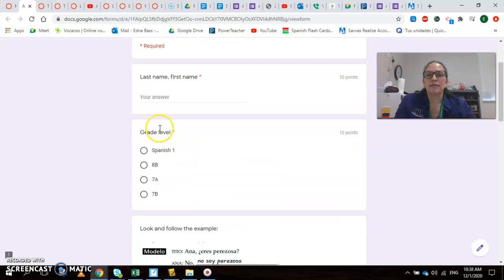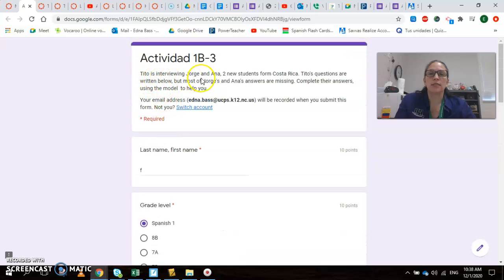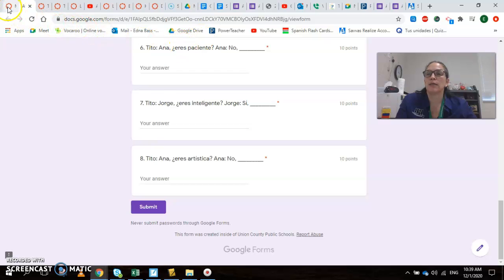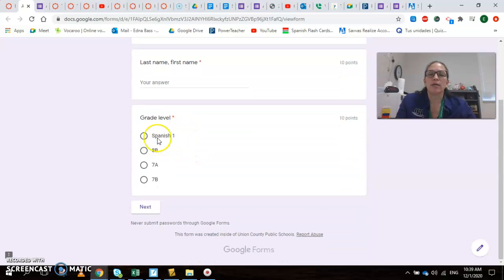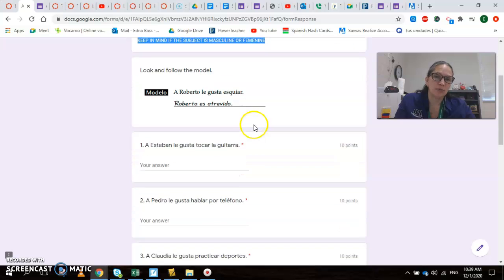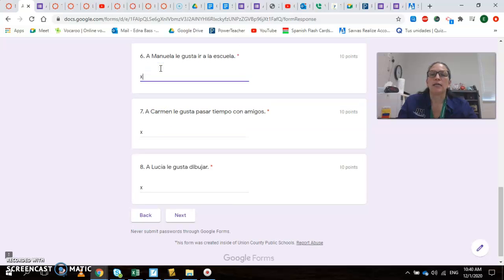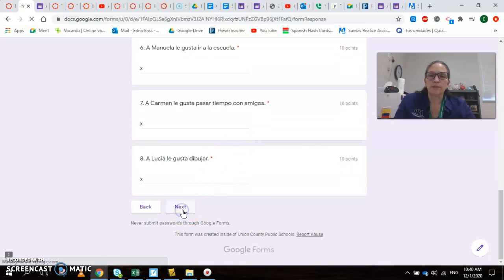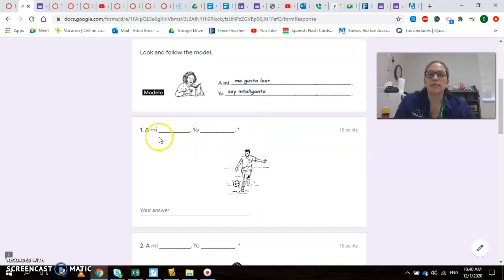Actividades 1B-3-4-5 definite and indefinite articles